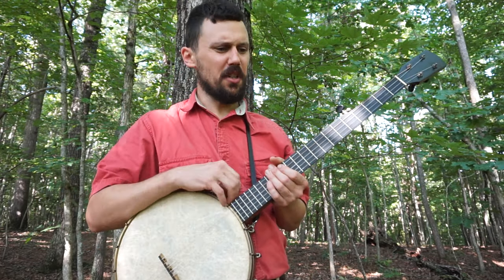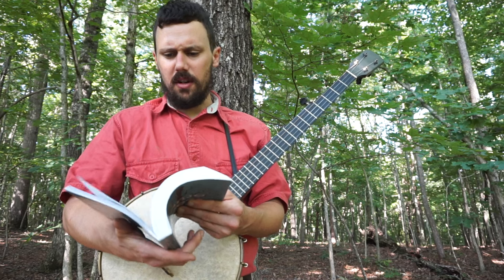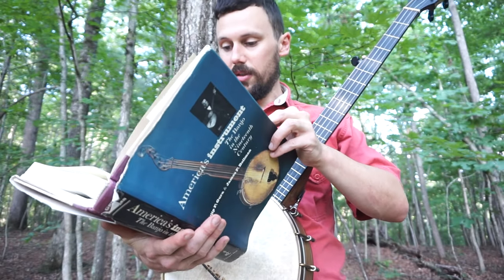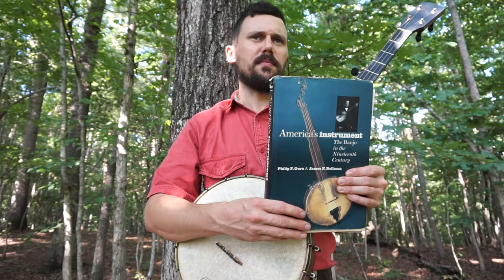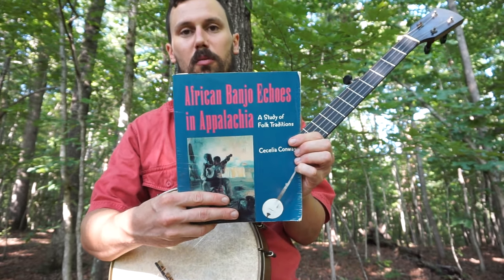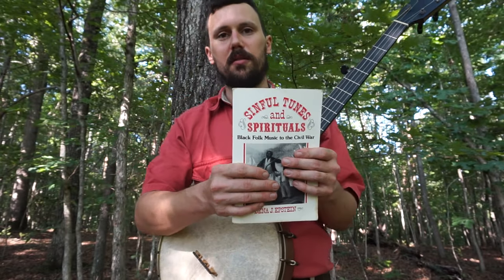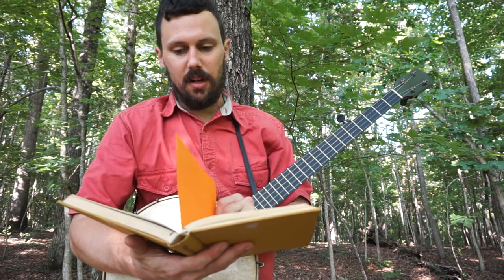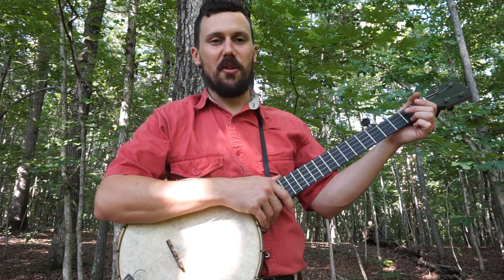Top 5 Books on Banjo History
Banjo History Reading List - Top Five Books
00:55 Banjo Roots and Branches (Winans, 2018)
02:47 America's Instrument (Gura & Bollman, 1999)
04:40 African Banjo Echoes in Appalachia (Conway, 1995)
05:54 Sinful Tunes and Spirituals (Epstein, 1977)
07:13 Folk-Songs of the Southern United States (Combs, 1967)